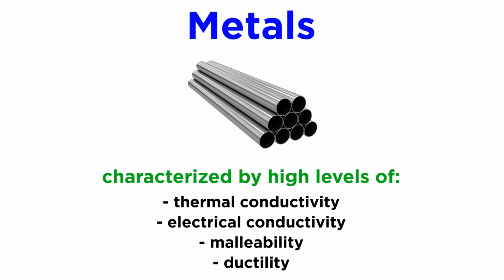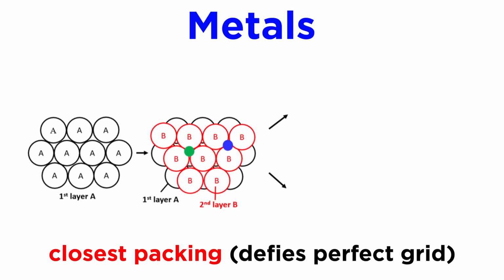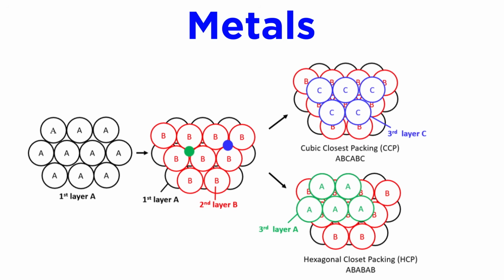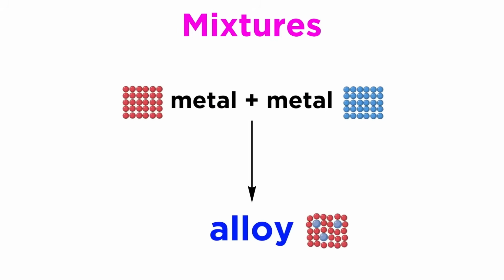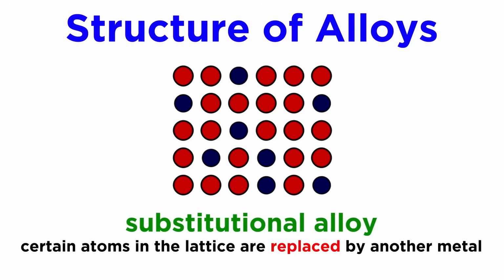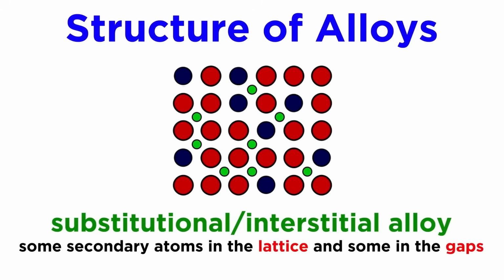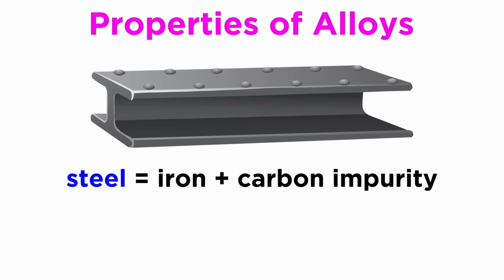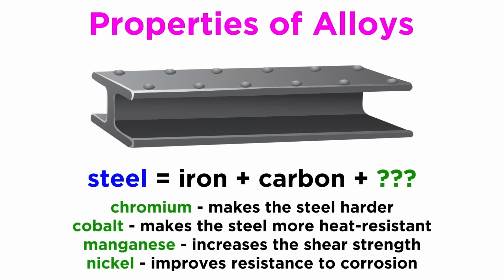Introduction to Metals | Professor Dave & Chegg Explain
In this video, we're delving into the structure of metallic solids and how their properties are influenced by metallic bonds, with the help of @ProfessorDaveExplains. We'll discuss the qualities of metals, the different packing arrangements of their ions, and the structural variations of alloys (substitutional and interstitial).

00:00 Intro
00:26 Structure of metals
01:38 Properties of metals
02:09 Alloys